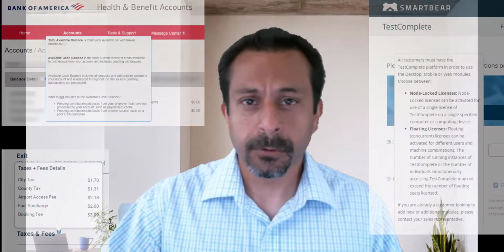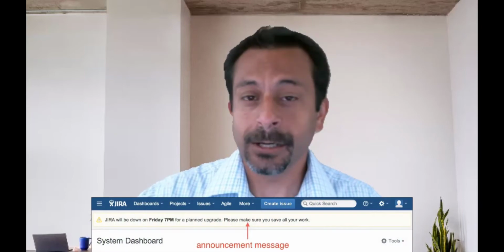Make your Intranet and Digital Workspace as intuitive as the Internet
Why do employees feel confused and frustrated within our intranet and digital workspaces while they have no problem browsing Internet sites?

Shouldn't the internal enterprise web applications be as simple to use for employees just like websites on the internet?

You can definitely make that happen! Use the methodology of Contextual Microlearning to help employees at their moment of need by building the same experiences they are used to on the Internet within your intranet.